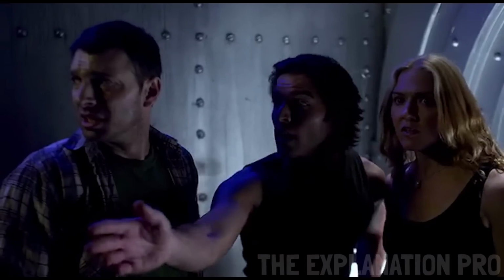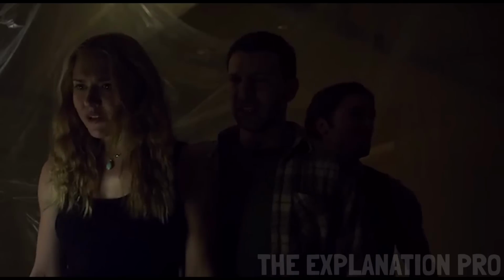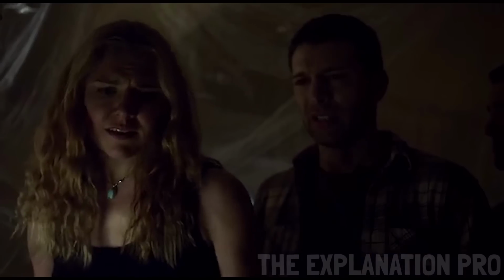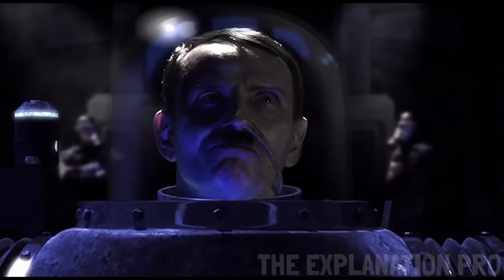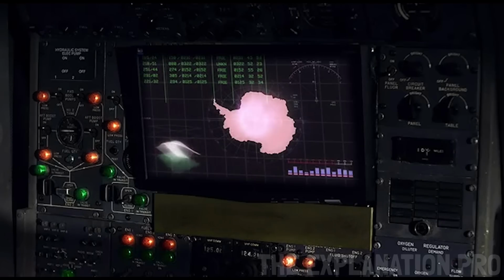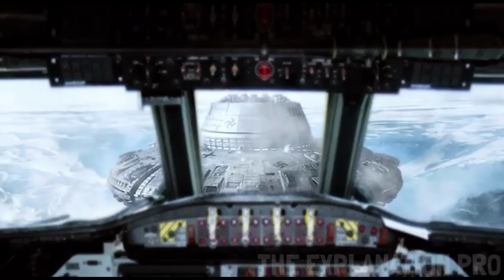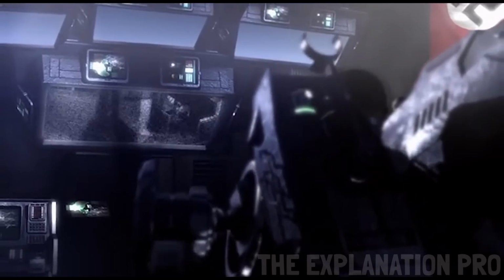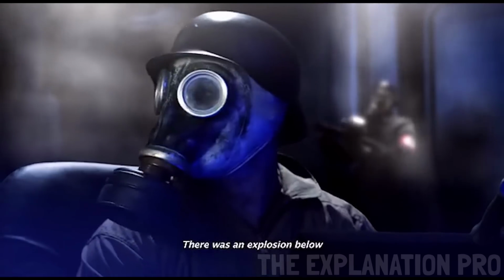Researchers in Antarctica are abducted and dragged underground by Nazis.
Researchers in Antarctica are abducted and dragged underground by a team of Nazi survivors planning the revival of the Third Reich.